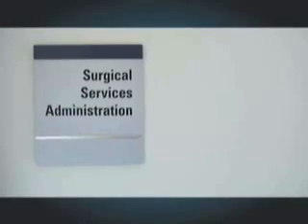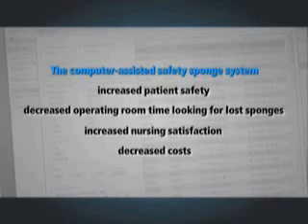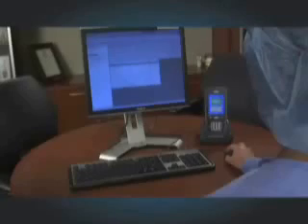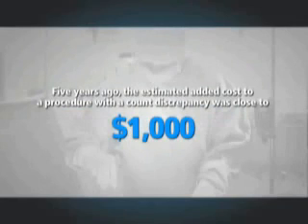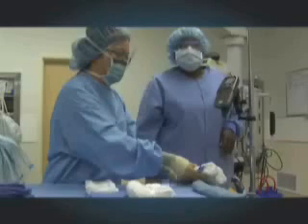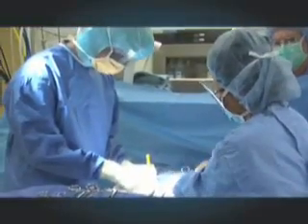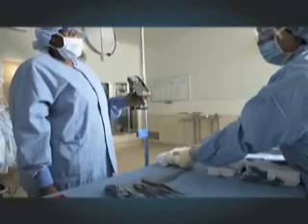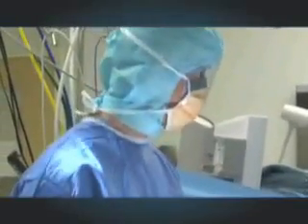Introduction to the Safety-Sponge System - Part 2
Introduction to the Safety-Sponge System, developed by Surgicount Medical to aid in decreasing the occurrence of foreign body retention during surgical procedures.